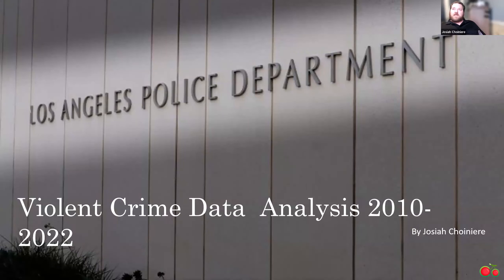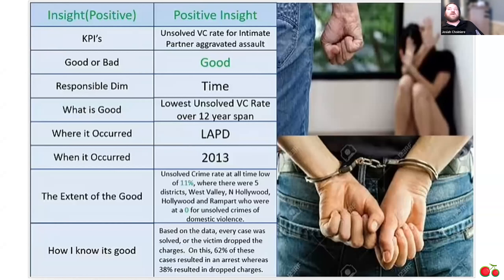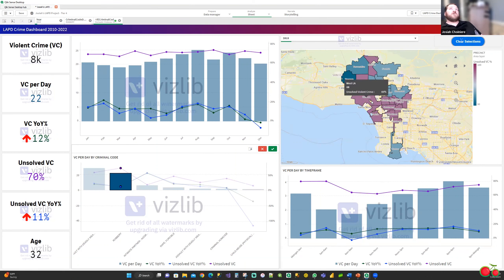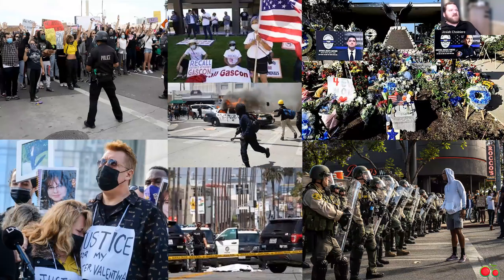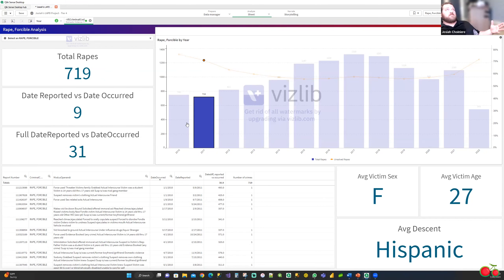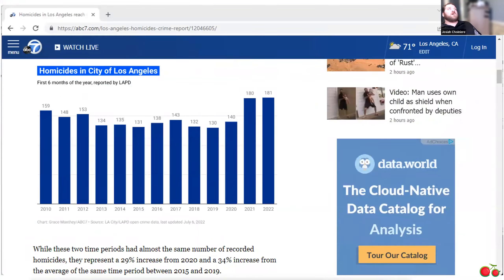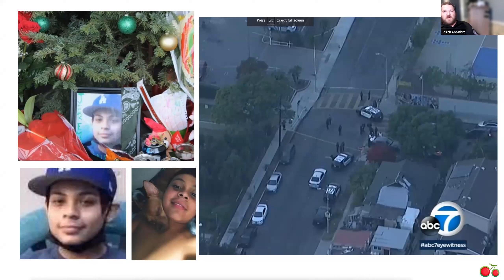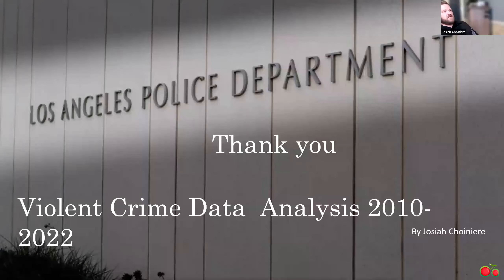Colaberry Data Talent Showcase | Winner Presentation January 26, 2023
Communication Skills Challenge. Come watch your fellow classmates compete to be featured in our Monthly Data Showcase Challenge.

How Colaberry Changes Lives
In the midst of workplace automation and unemployment fears, Colaberry offers proven career pathway solutions for you to thrive in the era of artificial intelligence. Lifelong learning and the development of in-demand tech and human skills translate into well-paid, meaningful jobs in the workplace of tomorrow, and ensure that you and your loved ones enjoy a high quality of life.

Colaberry is built on the foundation of inclusivity and empathy. Our learners come from economically, racially, and occupationally diverse backgrounds, yet share the power of tenacity and resourcefulness to futureproof their careers and thrive in the age of AI.

Colaberry School of Data Science & Analytics

Have Questions?

Monday-Friday 9-5 PM CST